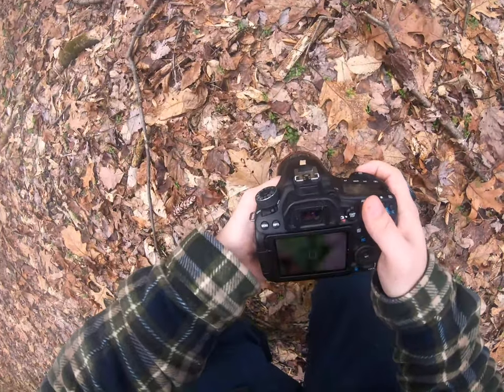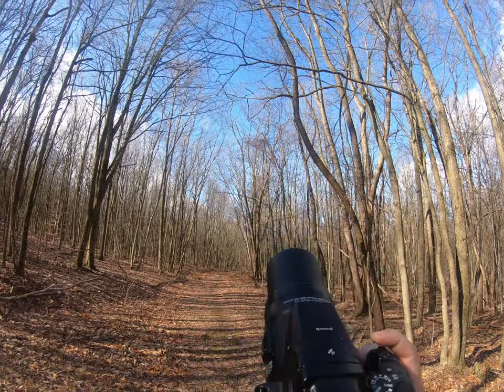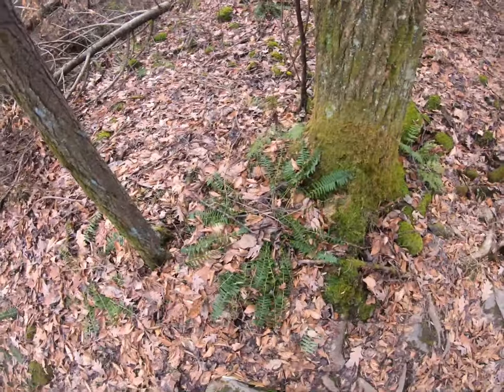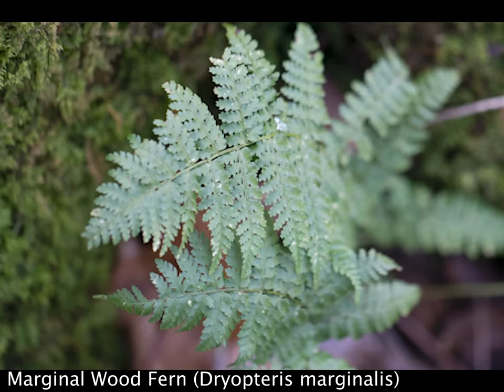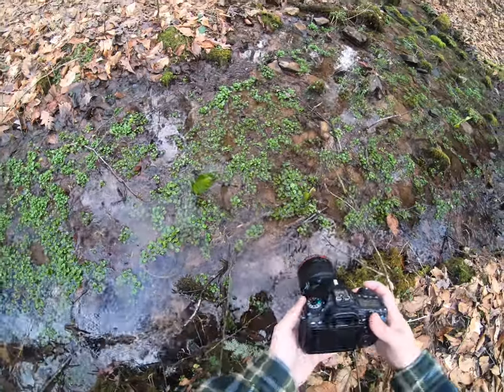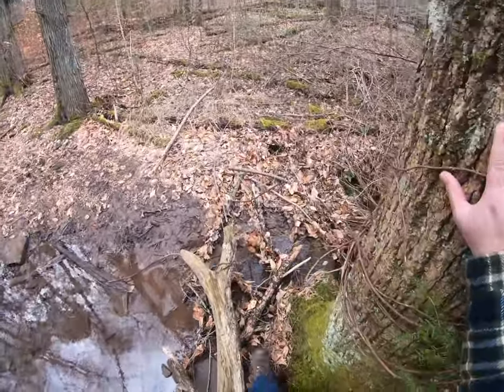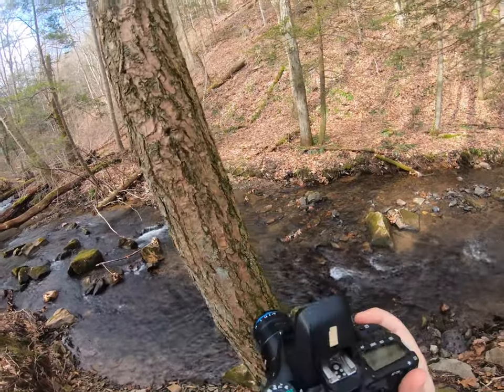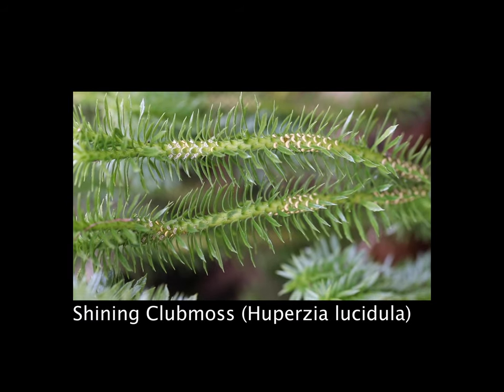Mystery Snail? Plants, Stonefly and Our 1st Bird. (6) S1E2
Episode 2

Here's what counted for today:
Marginal Wood Fern (Dryopteris marginalis)
Christmas Fern (Polystichum acrostichoides)
Canadian Hemlock (Tsuga canadensis)
Shining Clubmoss (Huperzia lucidula)
Northern Robin ( Turdus migratorius migratorius)

Did not count:
Common Chickweed (Stellaria media) Invasive
Snail - Still needs identified
Stonefly- Still needs identified